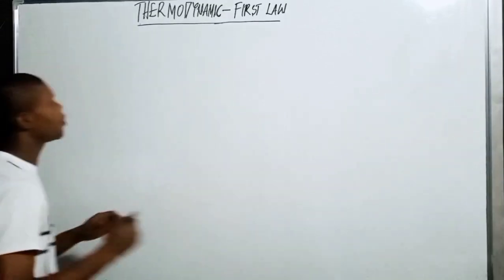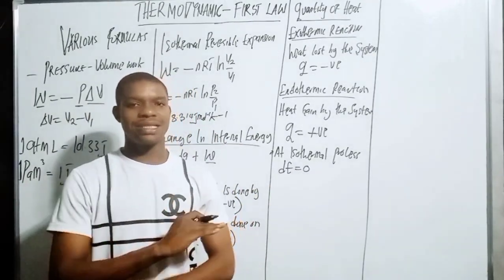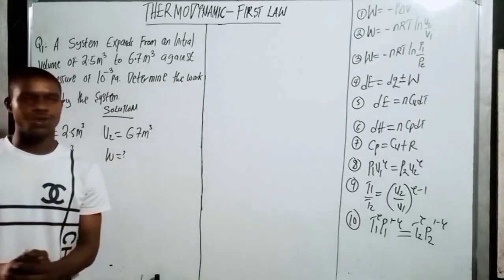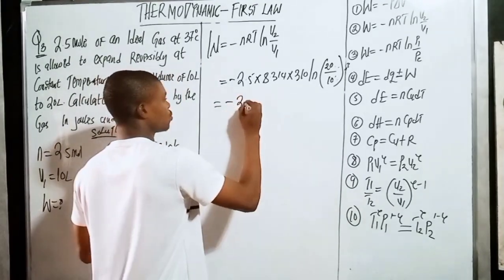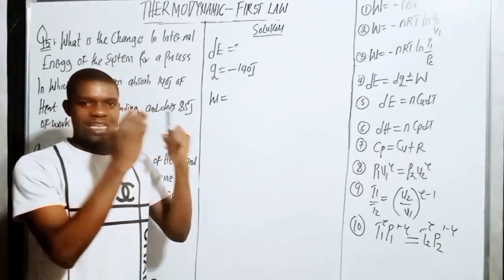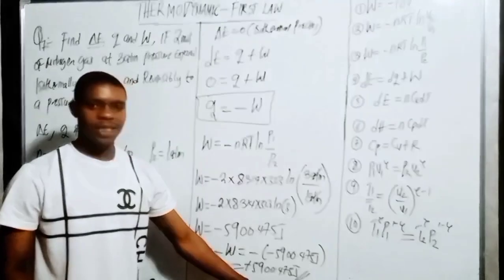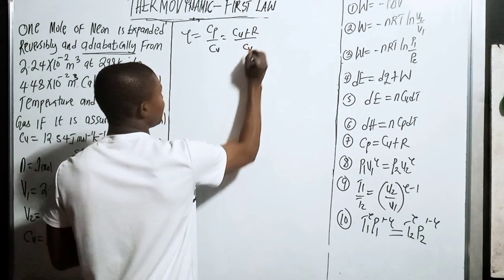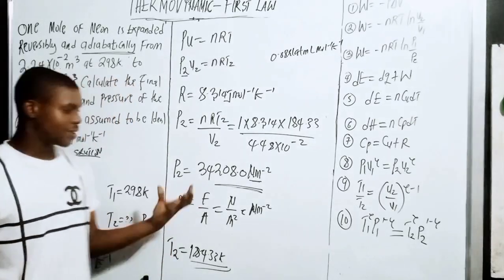THERMODYNAIC EXAM FOCUS CLASSS - [ALL Formulas, Calculations, Exam Questions, Problem solving]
Welcome to our in-depth tutorial on the First Law of Thermodynamics – the ultimate guide for mastering thermodynamic calculations! If you're gearing up for a thermodynamics examination, you're in the right place. In this comprehensive tutorial class, we will cover A to Z calculations related to the First Law of Thermodynamics, equipping you with the skills needed to excel in your exams.

What to Expect:

1. Comprehensive Formulas:
a) Pressure-Volume Work Done: Dive into the intricacies of work done in thermodynamic processes involving changes in pressure and volume.

b) Isothermal Reversible Work Done: Explore specialized work done in processes occurring at a constant temperature.

c) State of Thermodynamics (Change in Internal Energy): Understand how internal energy changes with variations in the thermodynamic state.

d) Molar Heat Capacity at Constant Volume (Cv): Learn the relationship between heat transfer and temperature change at constant volume.

e) Molar Heat Capacity at Constant Pressure (Cp): Gain insights into heat capacity considerations under constant pressure conditions.

f) Relationship between Cv and Cp: Uncover the connection between molar heat capacities at constant volume and constant pressure.

g) Adiabatic Expansion Formulas: Master the formulas governing adiabatic processes, especially expansions.

2. Problem-Solving Focus:
This tutorial isn't just about memorizing formulas; it's about applying them. We'll walk you through a series of problem-solving exercises, solving questions step by step. By the end of the video, you'll not only have a thorough understanding of each formula but also the confidence to use them effectively in various calculations.

Prepare to boost your thermodynamic prowess and tackle your examination with confidence. Whether you're a beginner or an advanced learner, this tutorial is tailored to meet your needs. Join us on this educational journey and elevate your understanding of the First Law of Thermodynamics. Don't just study – master thermodynamics! Happy learning!